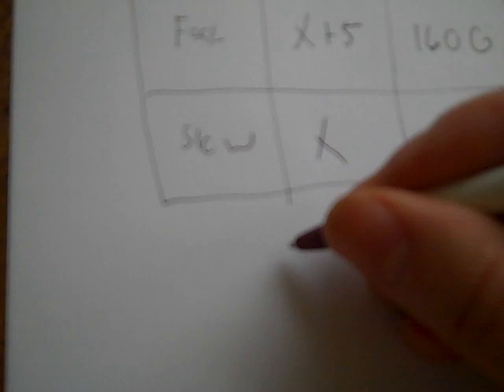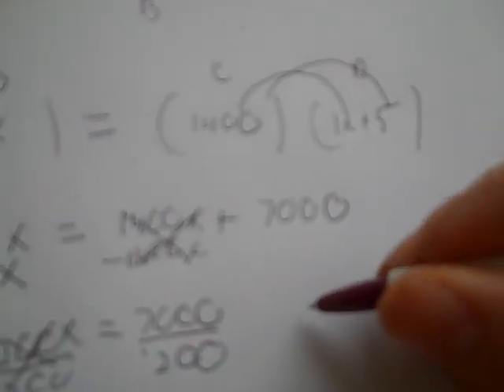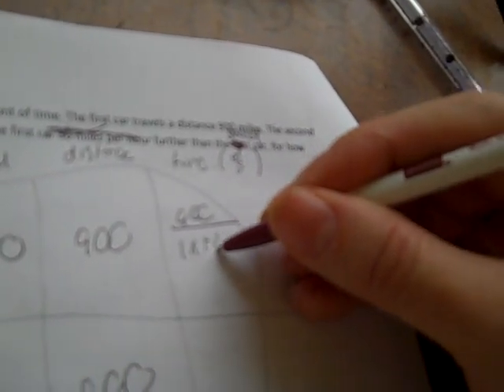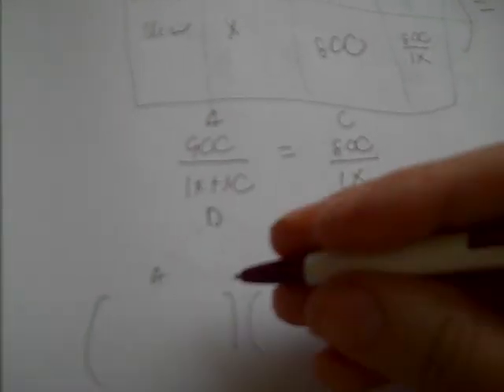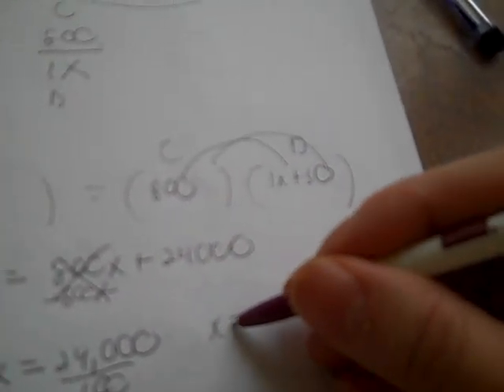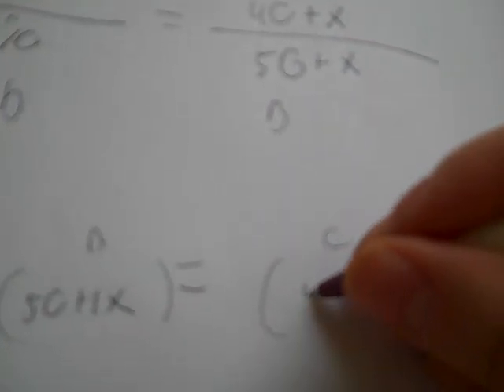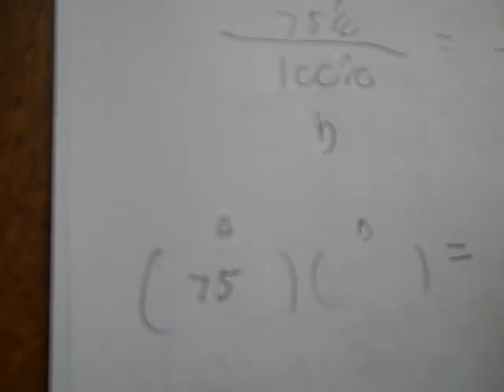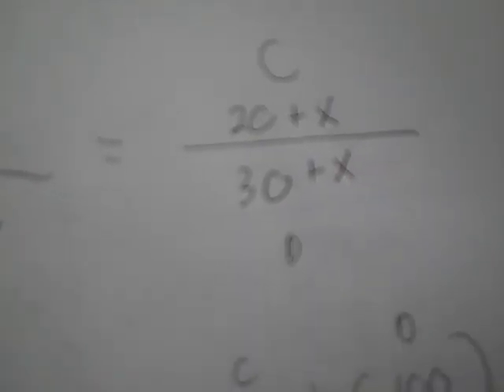Ratioanl Expressions 11